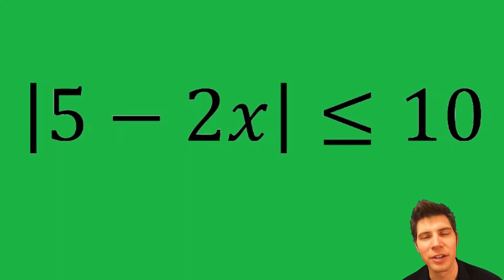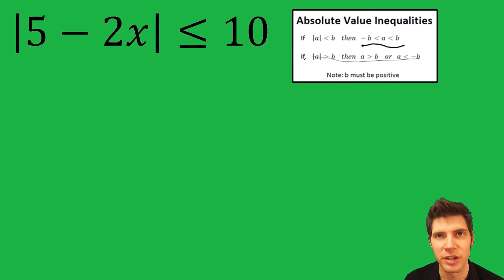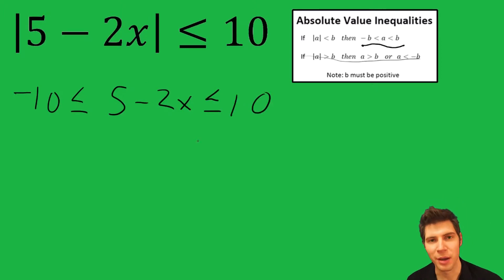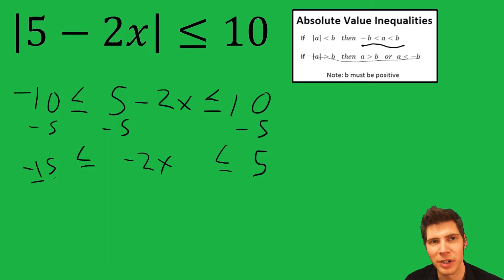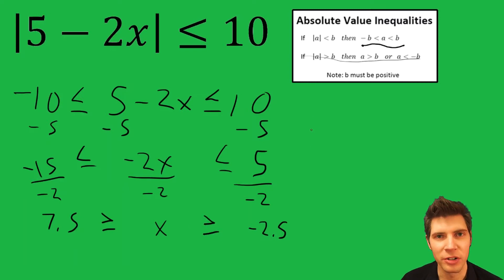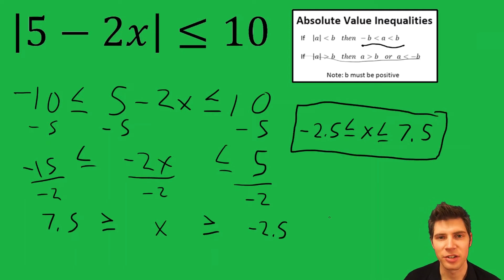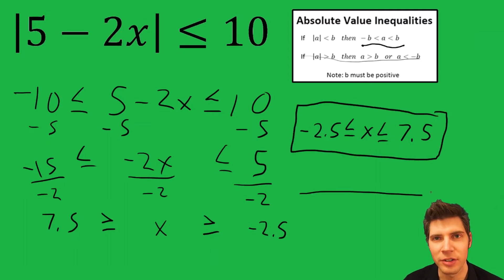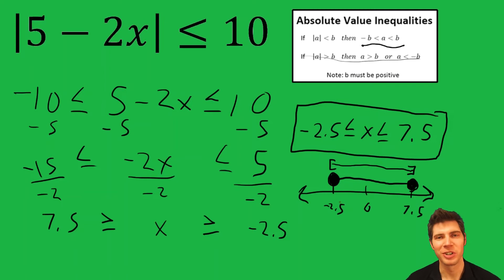Absolute Value Inequalities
For similar practice problems, visit the above link.